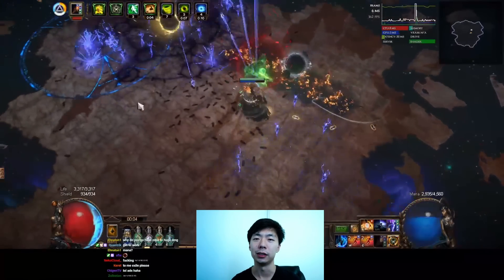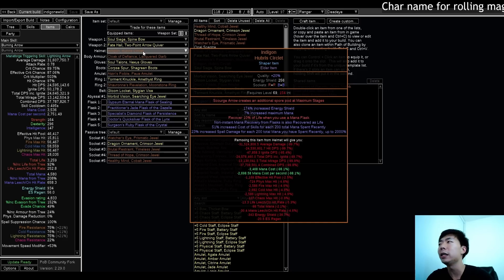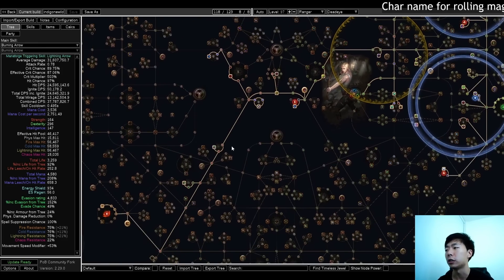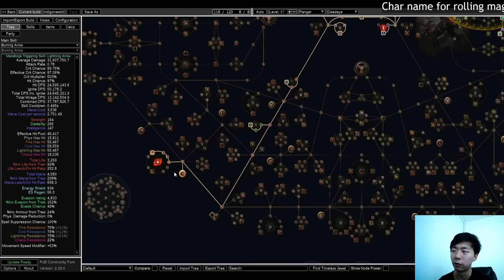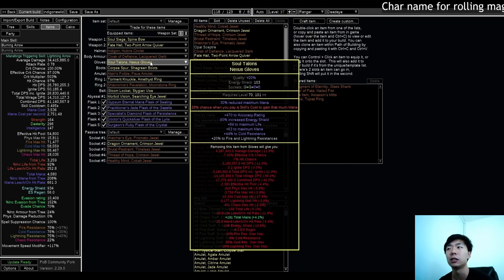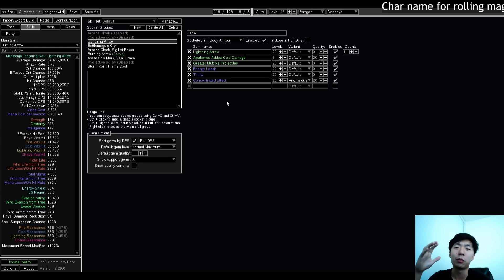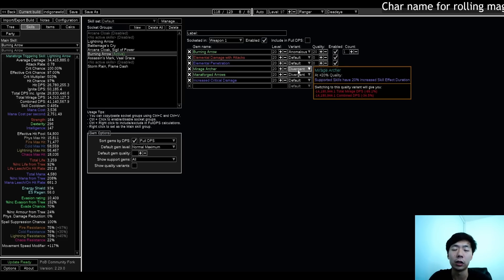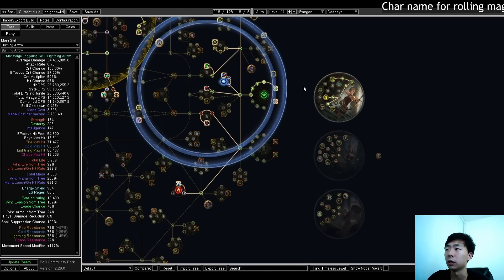Indigon Manaforged Burning Arrow Deadeye [Path of Exile 3.21 Crucible]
oops